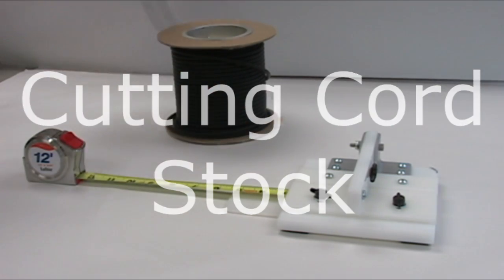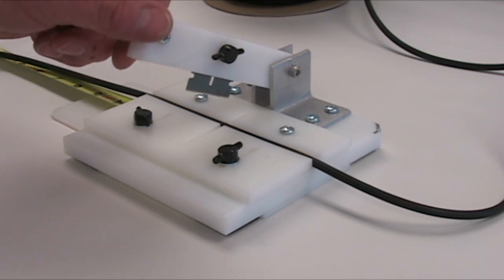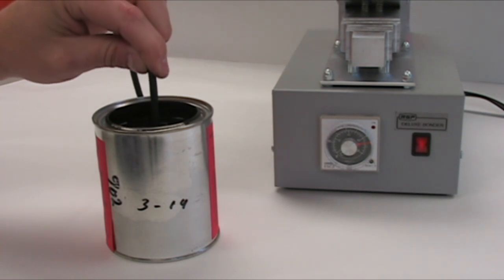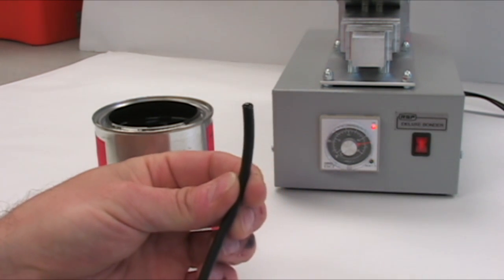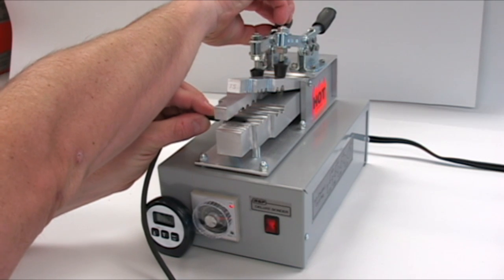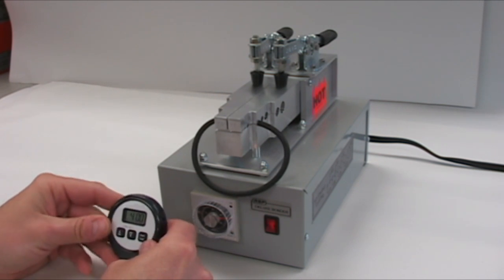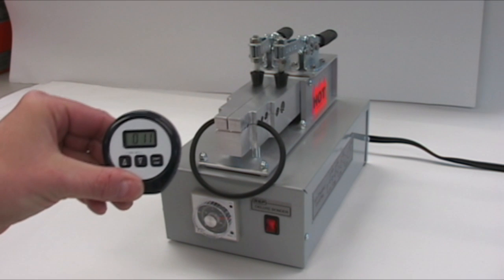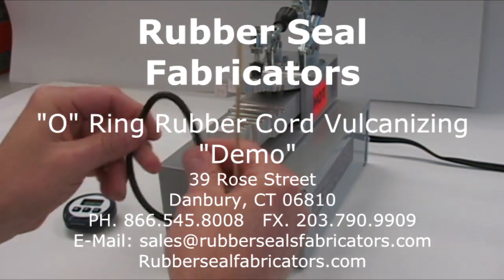Rubber O-Ring Vulcanization Bonding